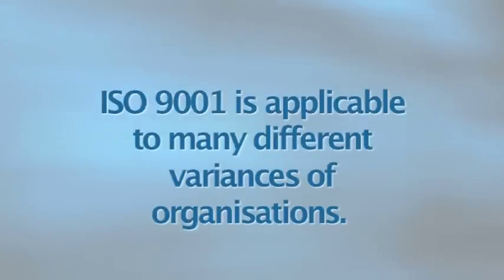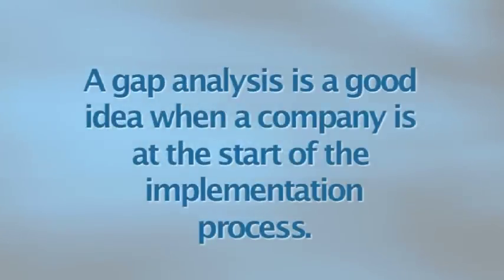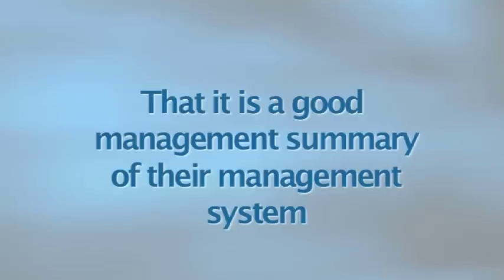ISO 9001 Getting Started (ISO 9001 Video 2 of 9)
Learn what's the best way to start implementing your ISO 9001 Quality Management System from Certification Europe